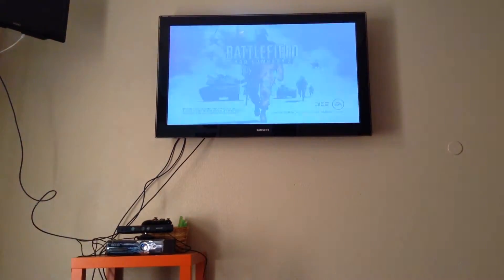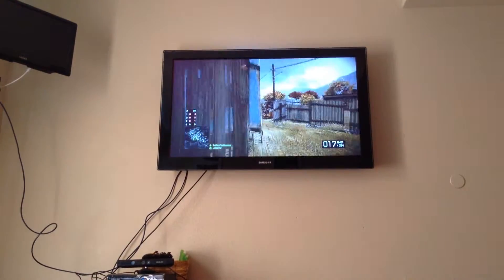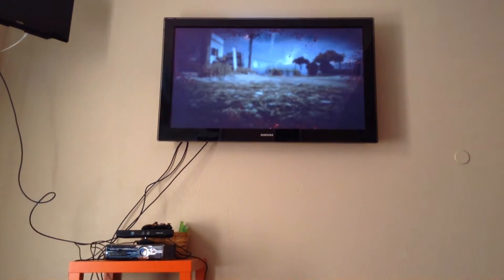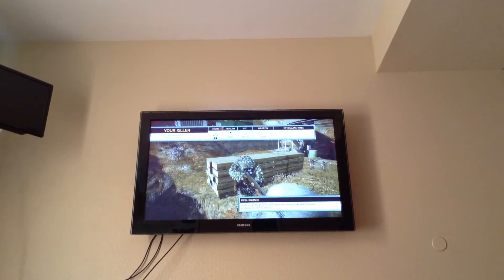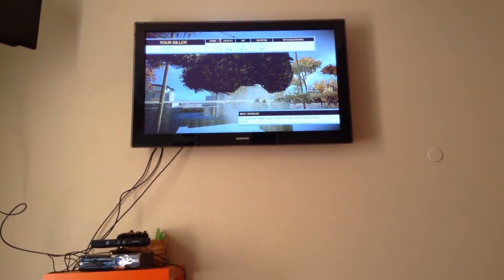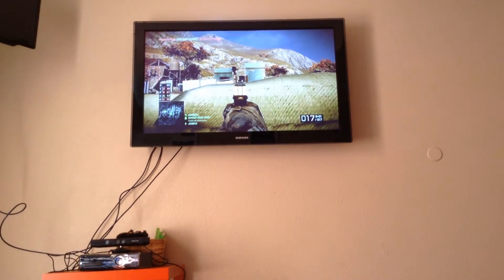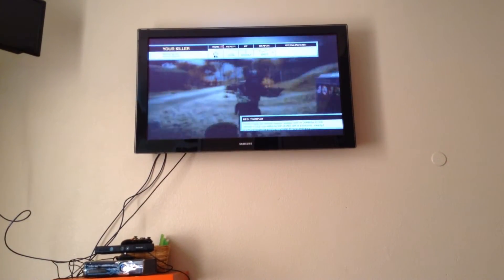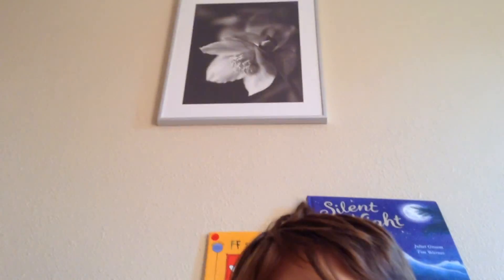Battlefield fun!!!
Just got bord